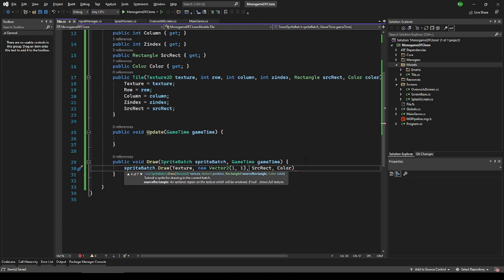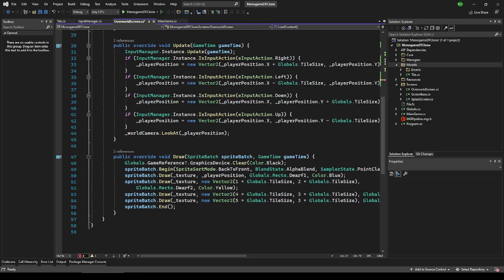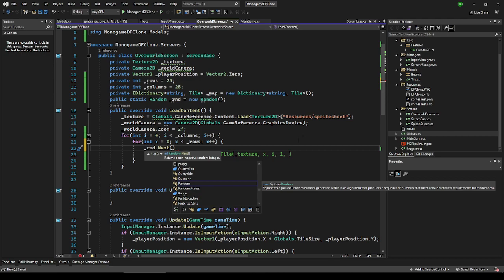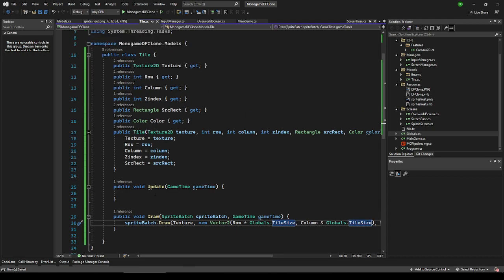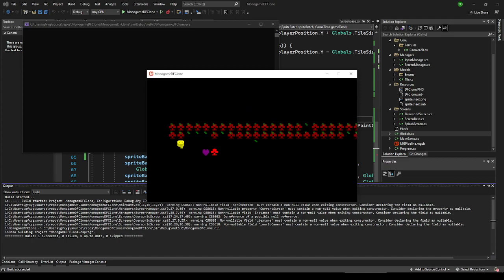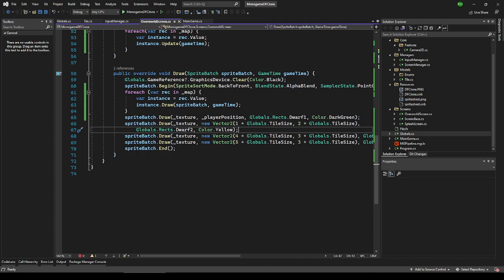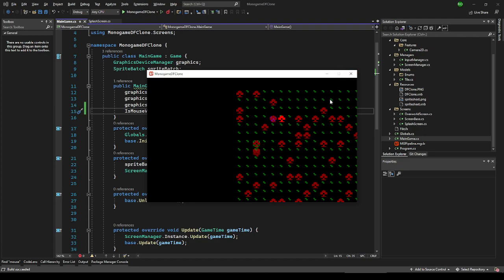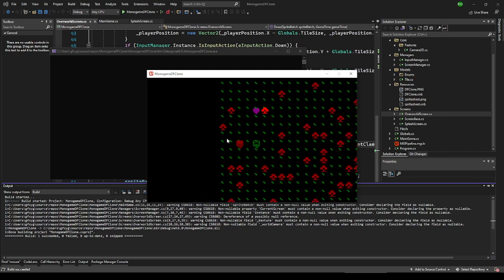[Stream] - Making a Dwarf Fortress Clone - 03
Sorry for the musical issues resulting in awkward silence :D I fix it around 10-ish mins:

Shorter stream this time. In this episode, we get a sort-of-somewhat random map to create. Nothing fancy yet.